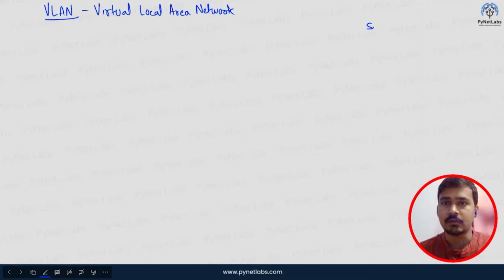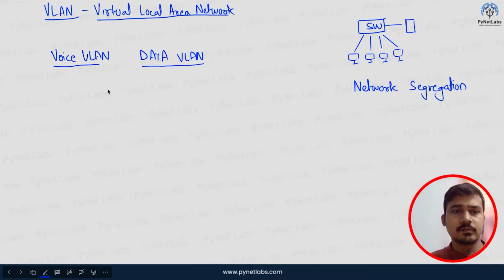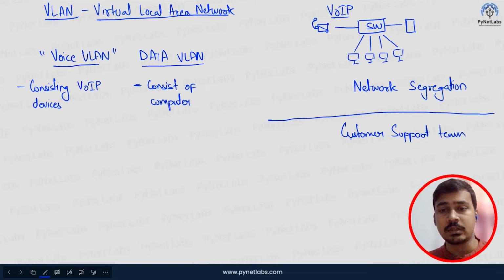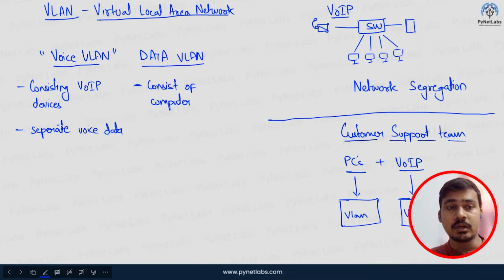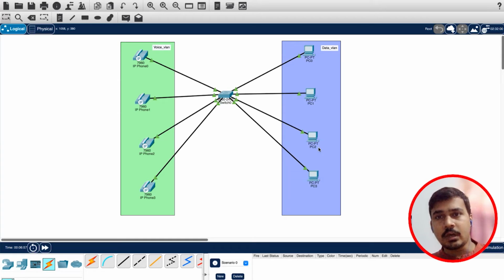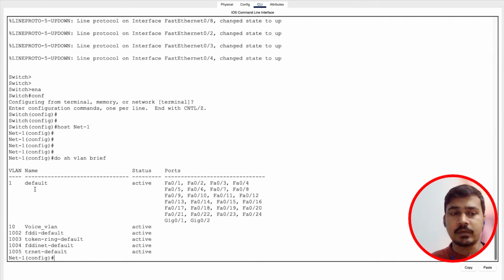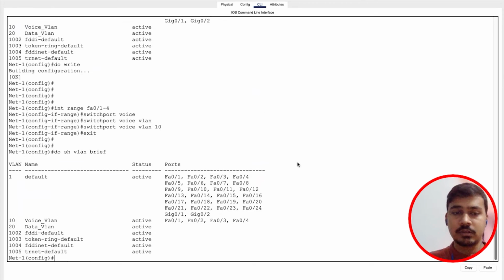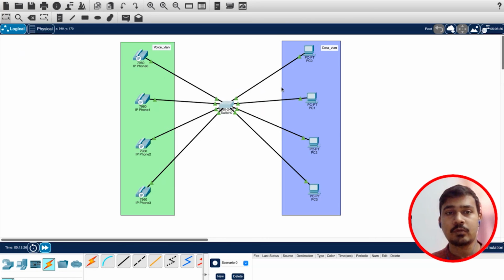Voice VLAN vs Data VLAN | Configuration & Differences Explained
What is the difference between a Voice VLAN and a Data VLAN? In this video, we explain how Voice VLANs and Data VLANs work, why they are used in enterprise networks, and how to configure them on a Cisco switch.

You'll learn how voice and data traffic can be separated on the same network while using the appropriate VLAN configuration for each type of traffic.

What is a Data VLAN?
What is a Voice VLAN?
Difference between Voice VLAN and Data VLAN
Why Voice VLANs are used in enterprise networks
How voice and data traffic are separated
Voice VLAN configuration on Cisco switches
Data VLAN configuration on Cisco switches
How an IP phone and PC can work through the same switch port
Practical Voice and Data VLAN configuration

This video is useful for:

CCNA students
Network Engineers
Network Administrators
IT professionals
Beginners learning VLANs
Anyone preparing for Cisco networking certifications

Understanding Voice and Data VLANs is important for network engineers working with Cisco switches, IP phones, VLAN segmentation, and enterprise networks.

If you're preparing for CCNA or building your networking skills, this tutorial will help you understand both the concept and practical configuration of Voice and Data VLANs.

🆘 Helpline Connect:-